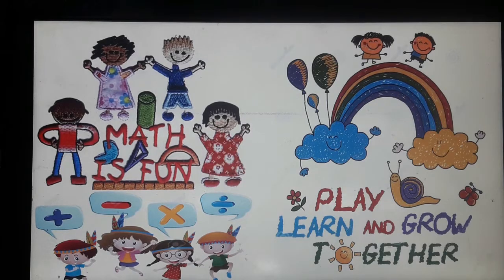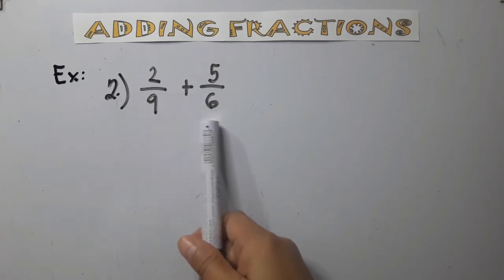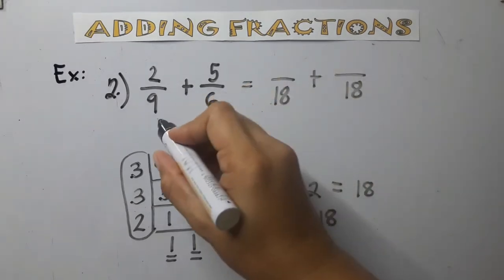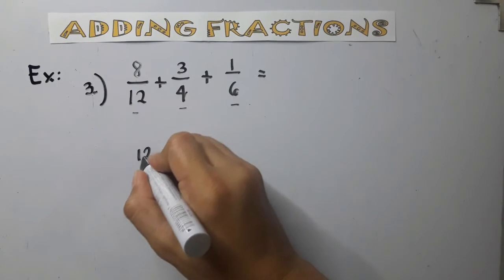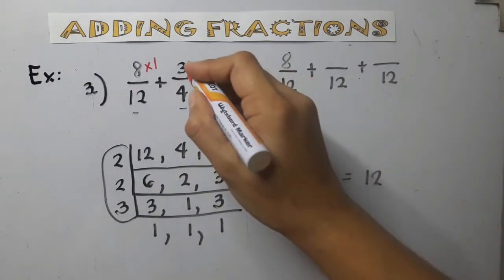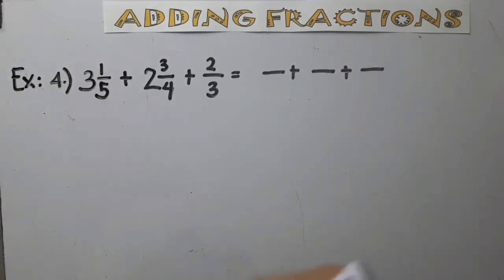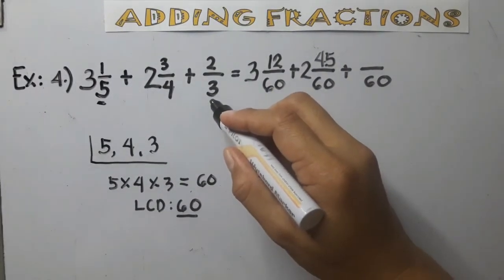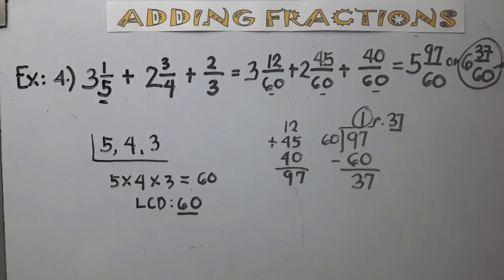Adding Fractions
Difficulty in adding fractions? Watch this video and learn!